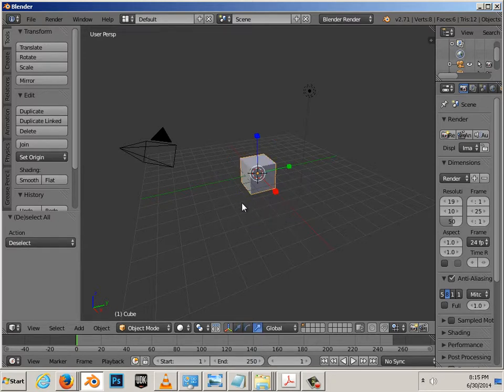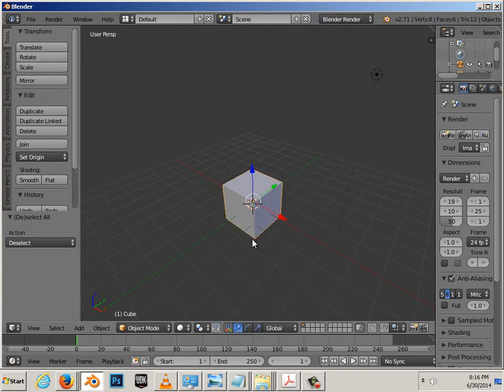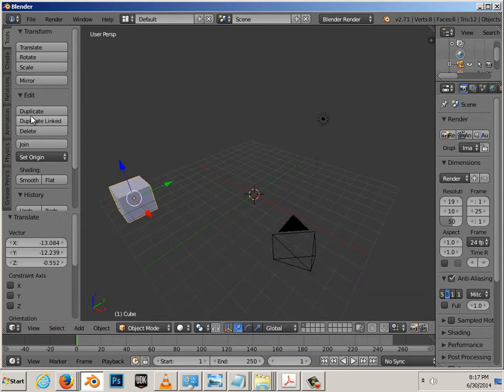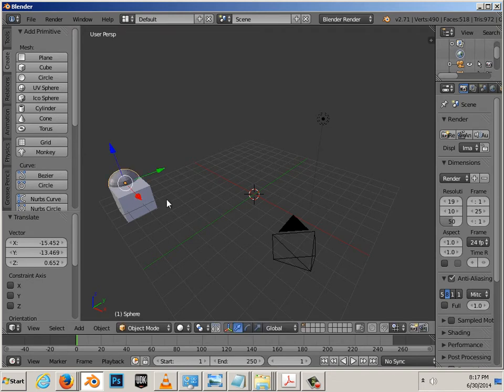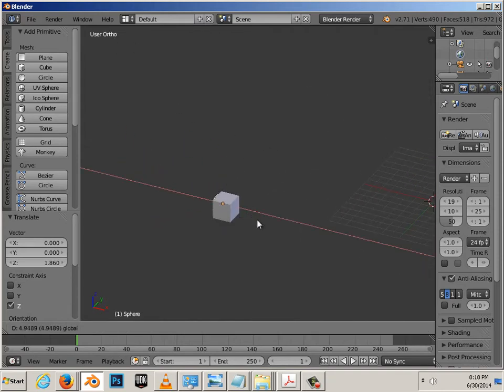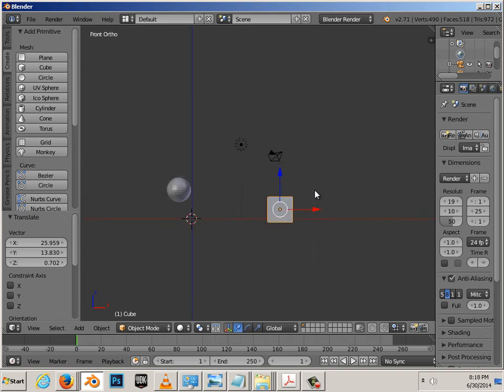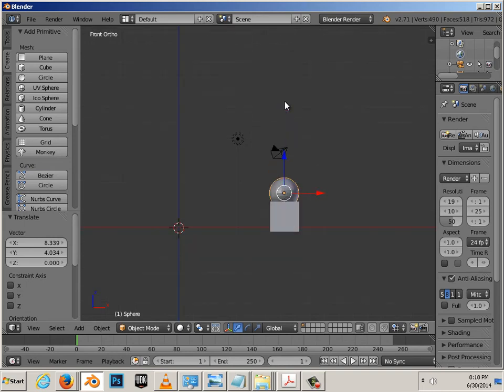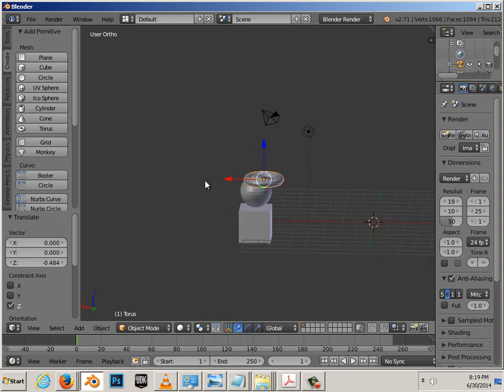0104 Modeling I Blender (Object Navigation)